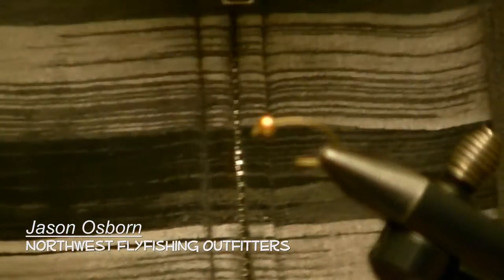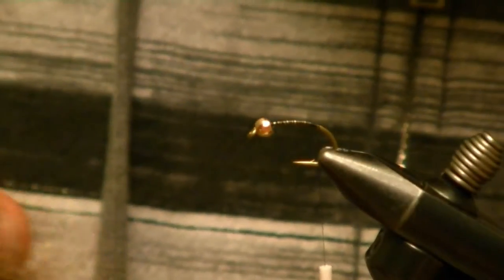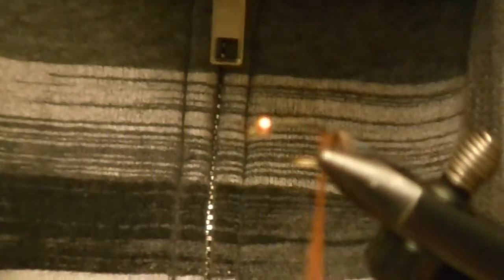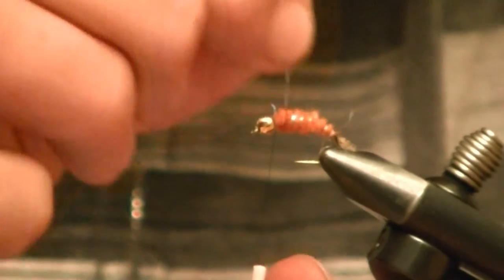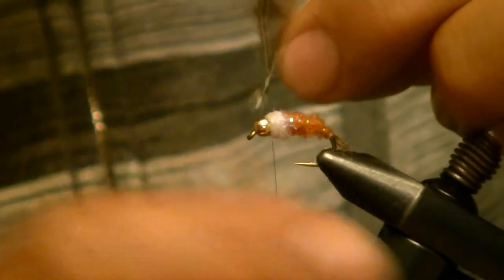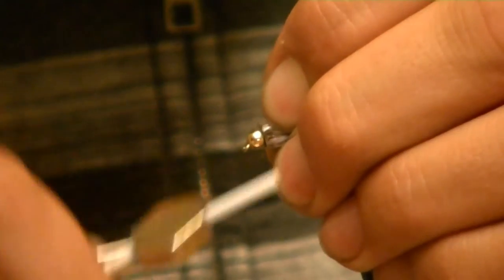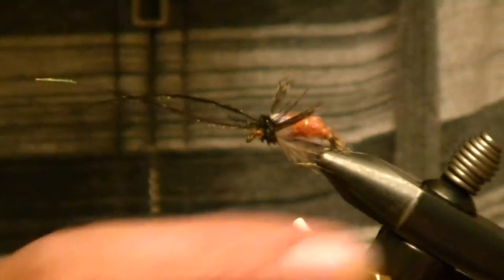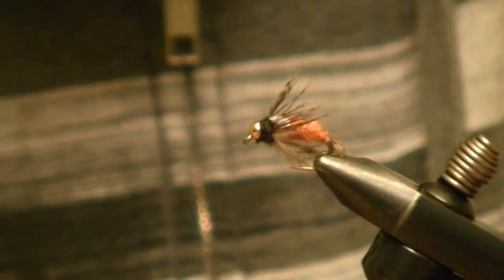Anderson Bird Of Prey (Oct. Caddis)